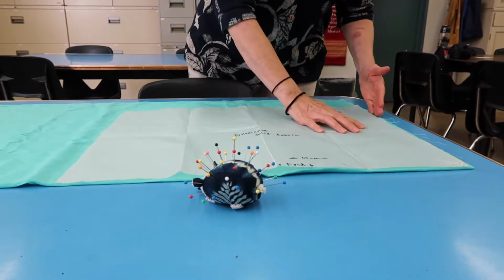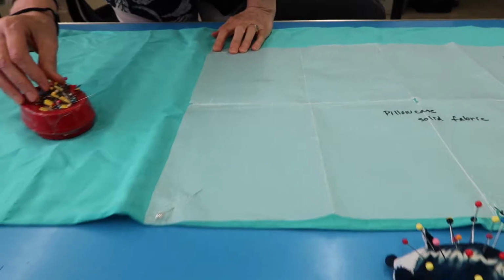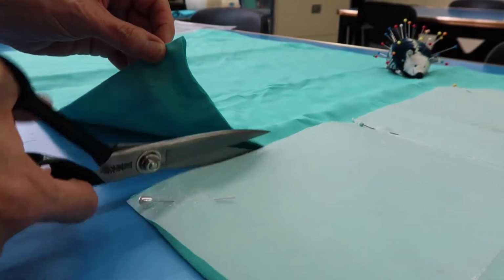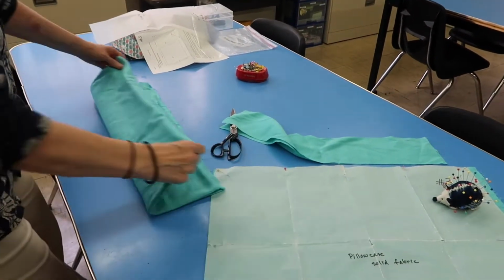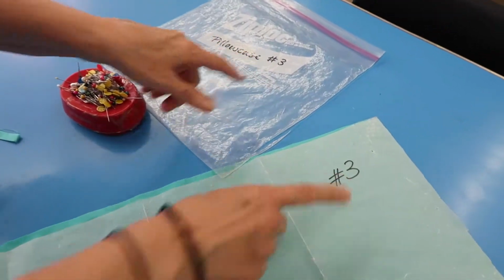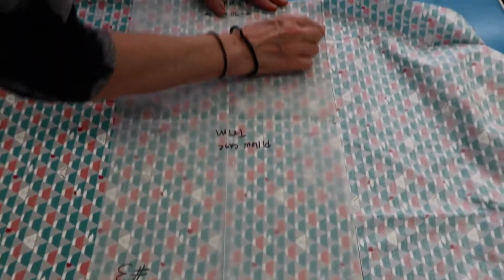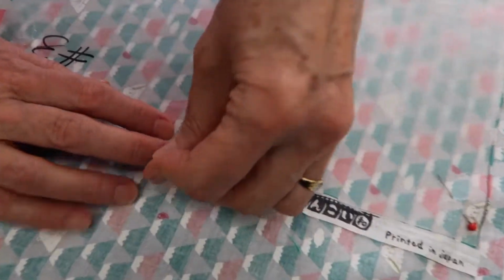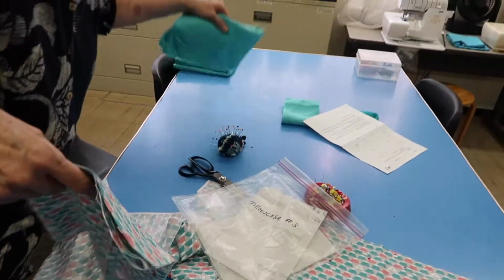(6th Grade) HOW TO: LAYOUT AND PATTERN CUT THE FABRIC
This video explains the directions for cutting out the solid pillowcase and the print trim using the pillowcase pattern.